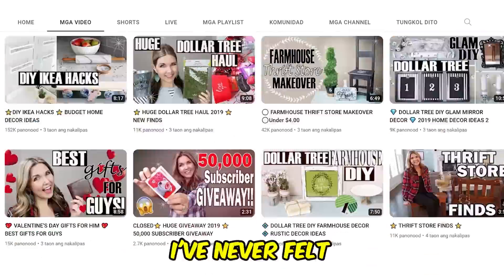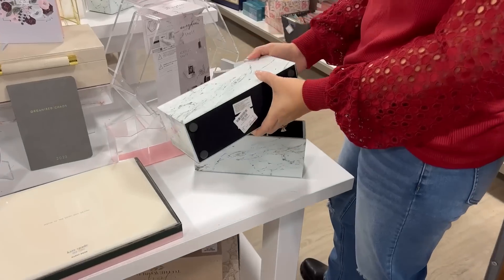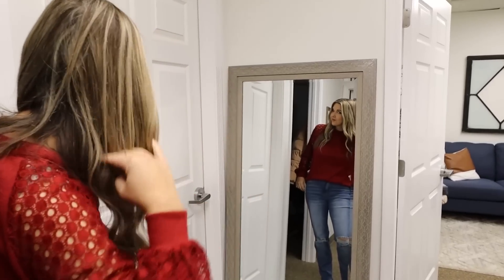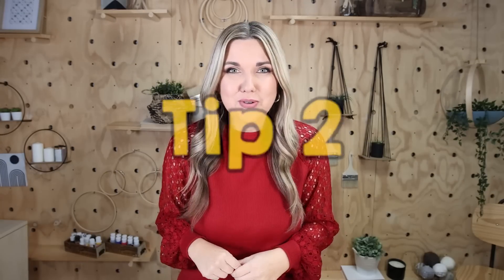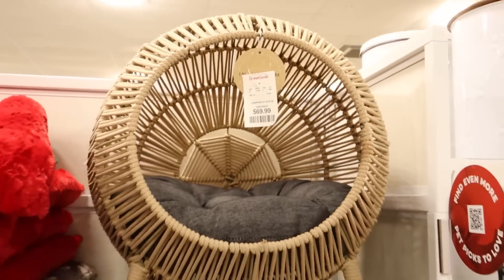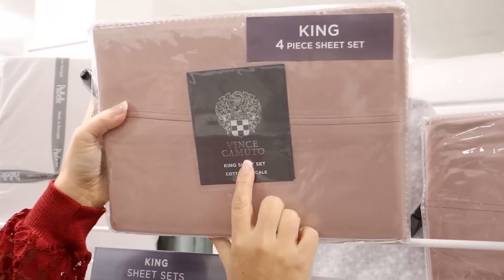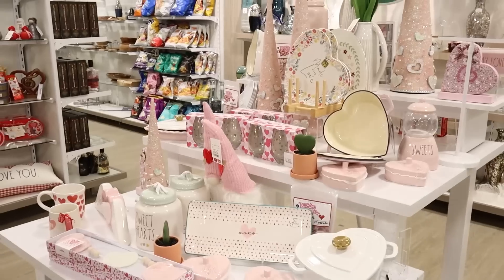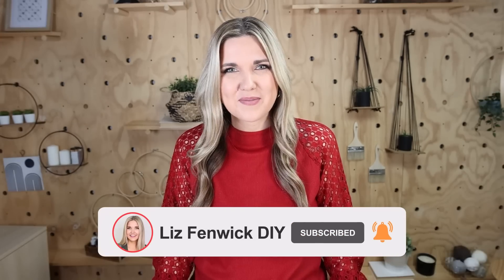Designer Secrets Revealed...10 Items you should buy at Home Goods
Join me as I shop for the latest home decor and furniture finds at Home Goods and show you how to decorate on a budget!

Shop My Outfit:
My Shirt
My Jeans
My Boots
My Earrings

WRITE ME!